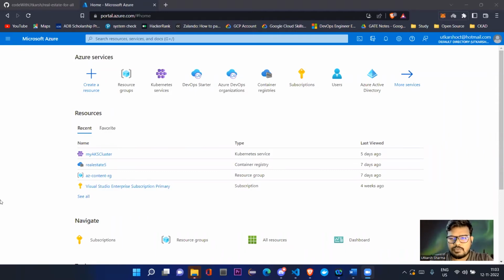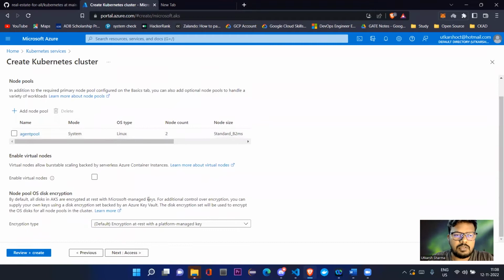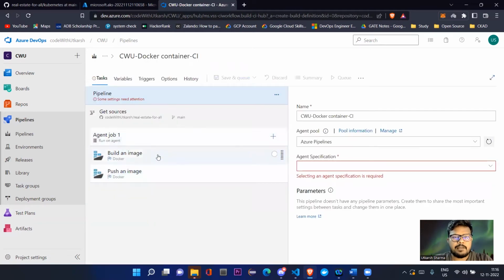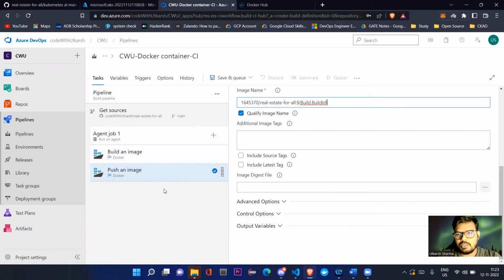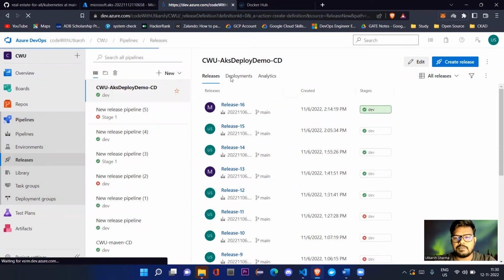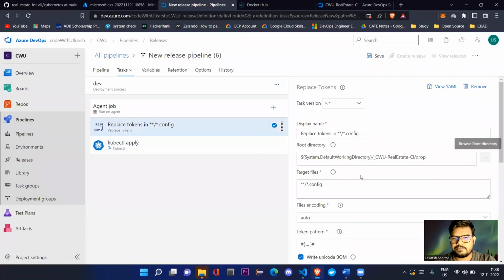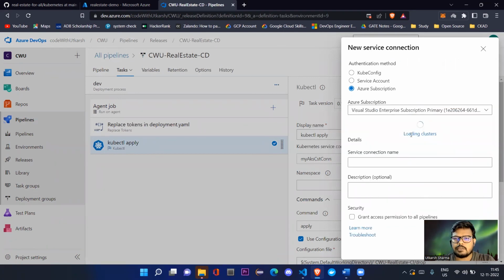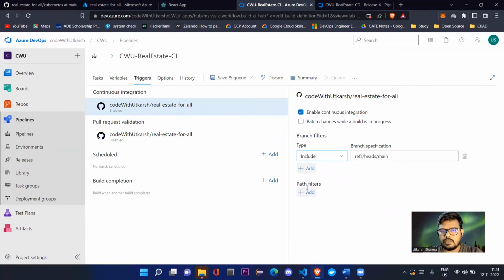Deploying a React App on Kubernetes - A Step-By-Step Guide | Azure DevOps for CI/CD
✔️ Problem this video solves:- How to deploy React Application on Kubernetes using Azure DevOps?

✔️ We'll be taking you step-by-step through the process. If you want to deploy a React/NodeJs/ExpressJs app on Kubernetes, this is the video for you.

- Provisioning the resources in Azure Portal. ✅
- Creating a CI (Continuous Integration) pipeline to build Docker Image and push the image to the container registry. ✅
- Creating a CD (Continuous Deployment) pipeline to deploy the latest build to the Azure Kubernetes Service (AKS). ✅

✔️ By the end of this video, you'll have a better understanding of how to deploy a React app on Kubernetes, and you'll be ready to take your skills to the next level!

🚀 Currently watching:  Deploying a React App on Kubernetes

I am a Cloud Enthusiast, a Microsoft Azure Certified Developer, and an open-source contributor.